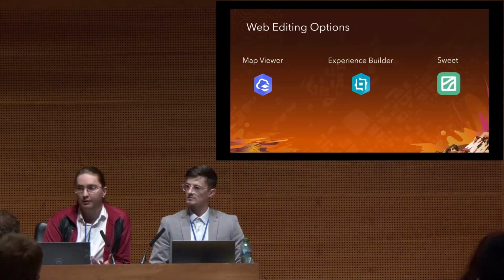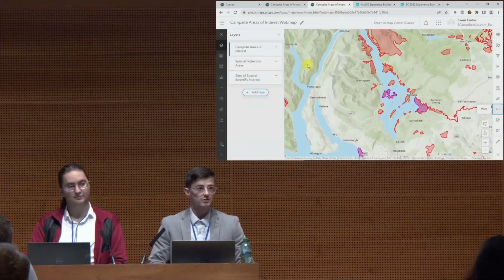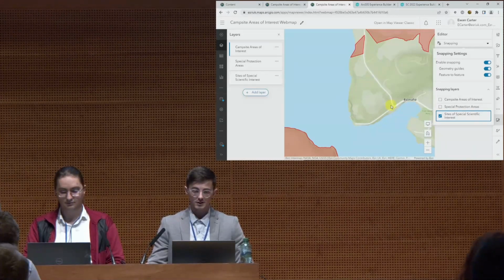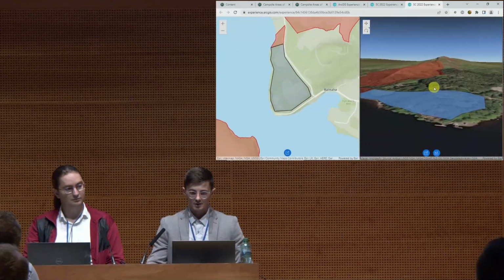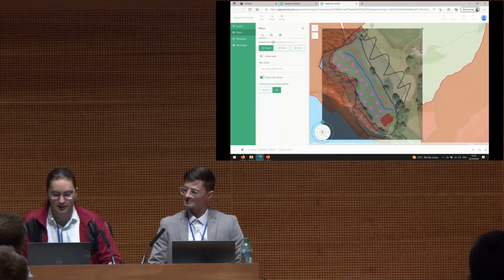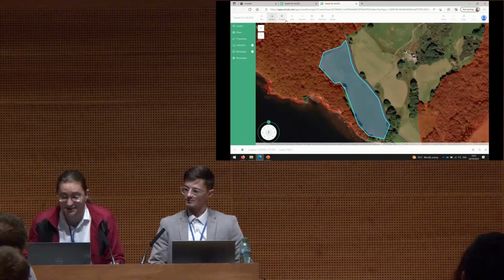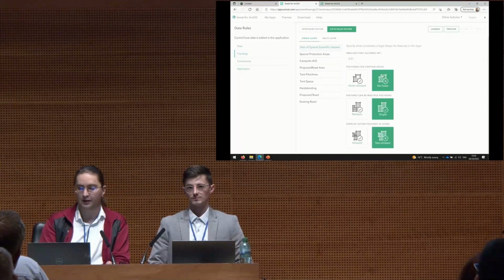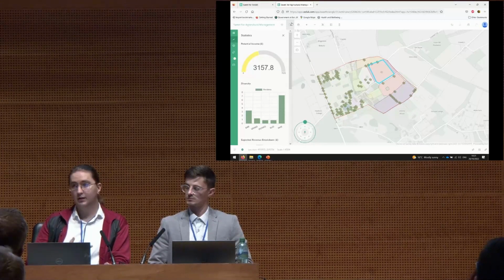Unpacking the options for web-based editing in ArcGIS - Esri UK - SC22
Web editing isn't a new capability in ArcGIS, but it keeps getting smarter. Are you looking to update attributes, capture new feature or edit in 3D? Or do you need to be apply sophisticated rule-based editing, ArcGIS has a suite of apps to meet your needs, so come along to see web editing made easy with ArcGIS.